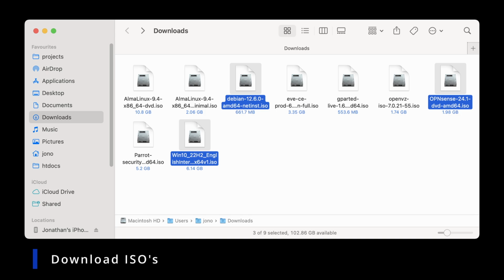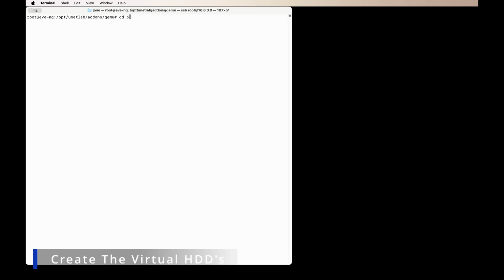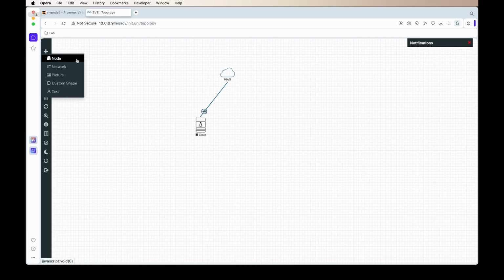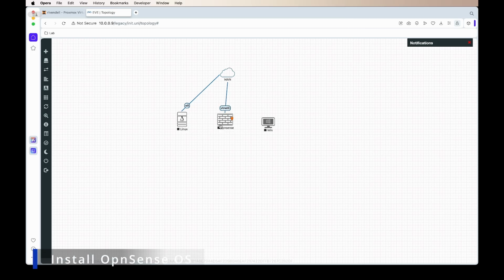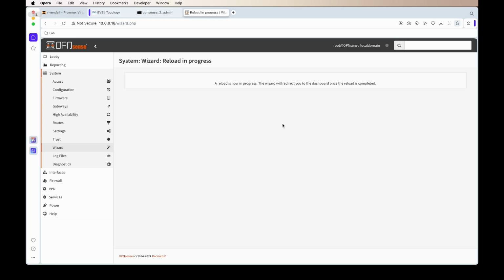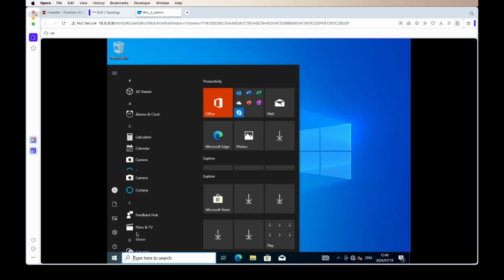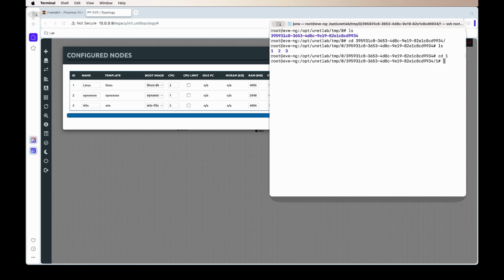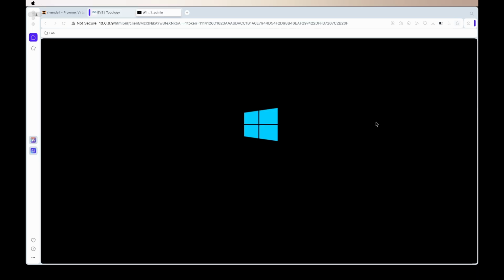How to create a Windows, Linux and OpnSense node in EVE-NG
In this guide, I go over how to create a Windows, Linux and OpnSense node in EVE-NG